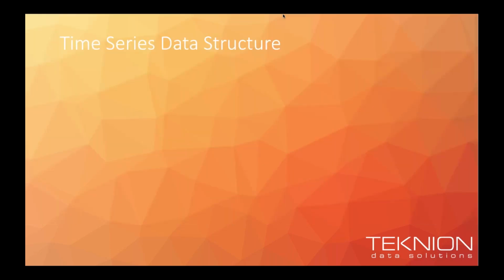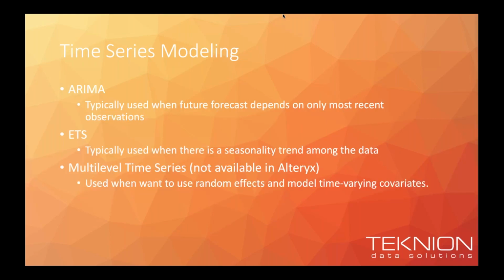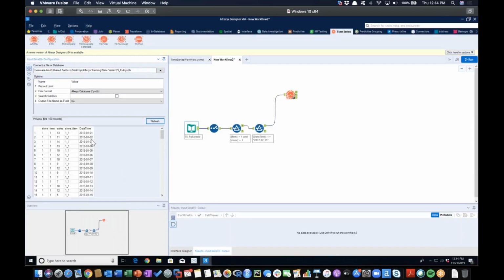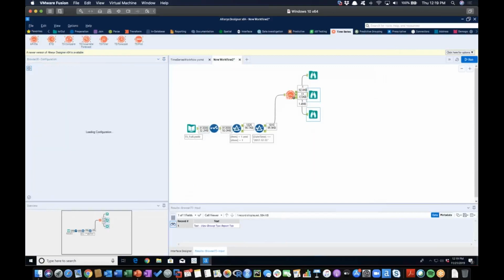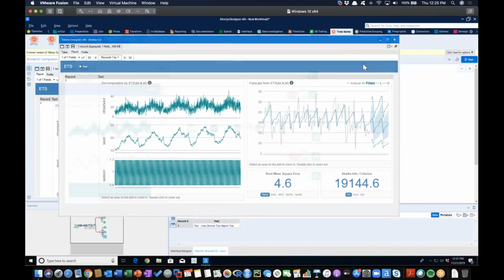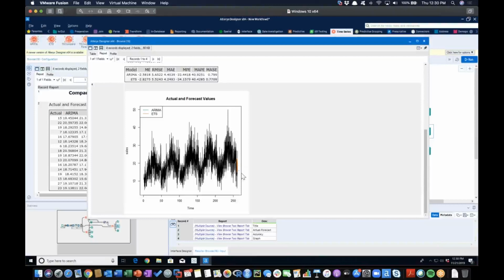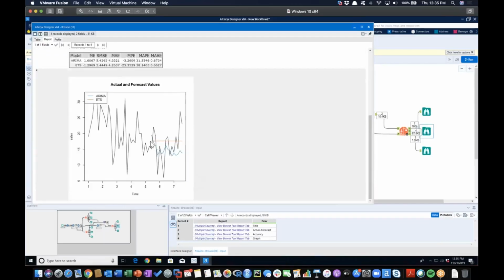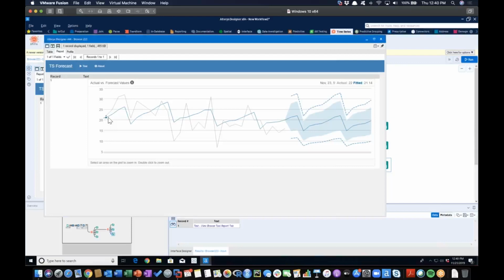Advancing in Predictive with Alteryx - Time Series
Join Teknion Data Scientist, Dr. J. Kyle Roberts as he wraps up our eight-week webinar series, exploring tips and tricks to leveraging the power of predictive with Time Series Analysis in Alteryx.

In this webinar you will:

Learn about data prep for predictive with time series data
Learn how to use the Alteryx Decision ARIMA and ETS Tools to develop models for production
Learn how to score new data
Gain insight on how to develop the best models and test competing models